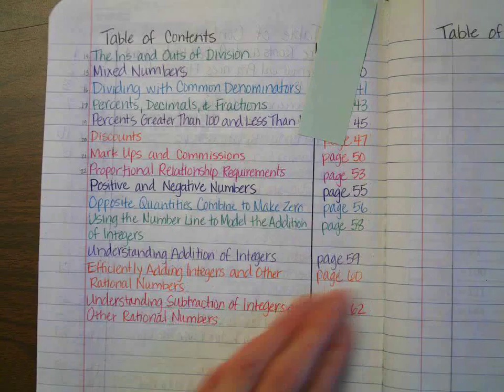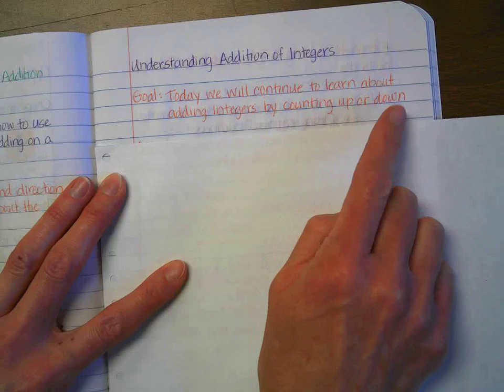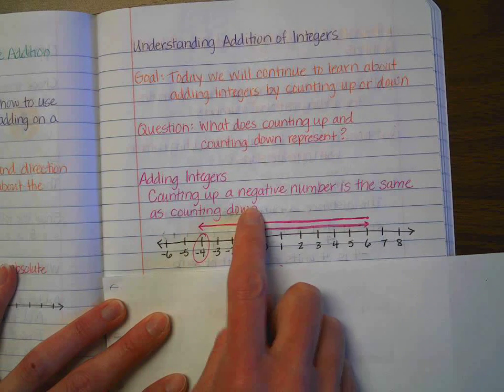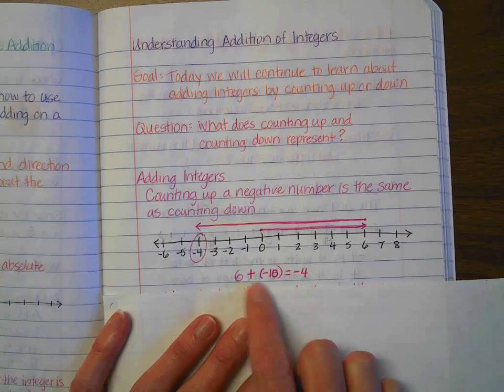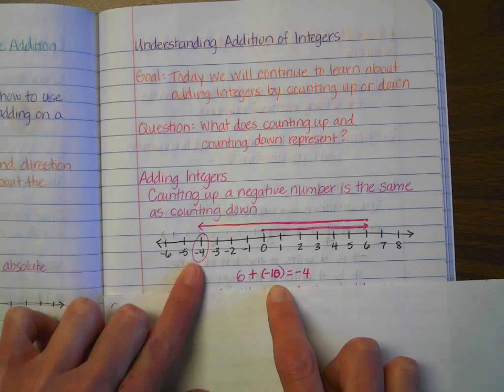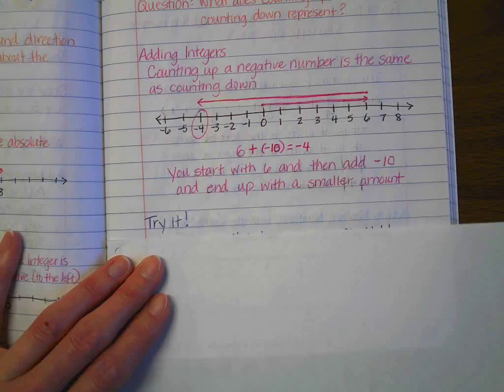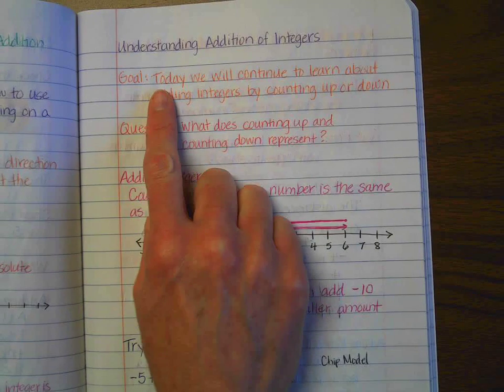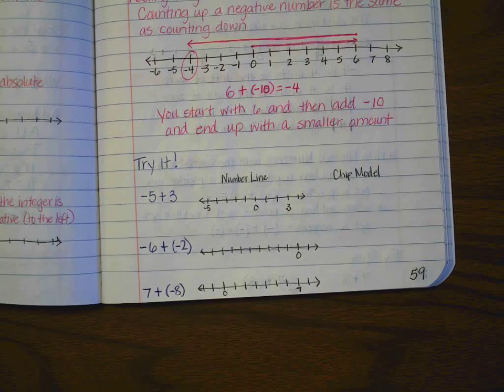Math 7 Module 2 Lesson 4